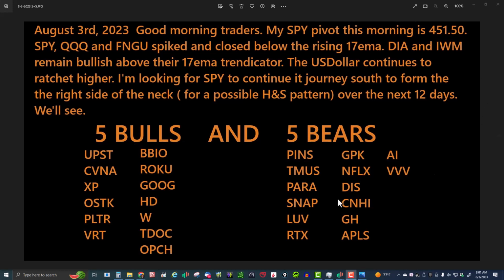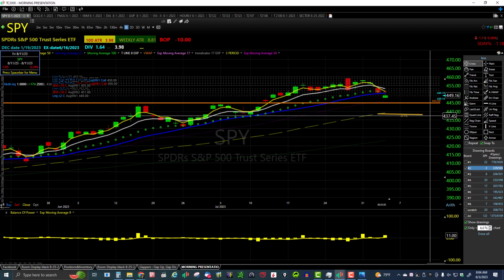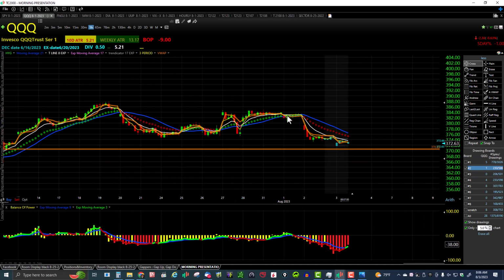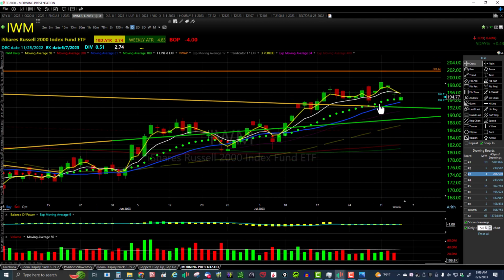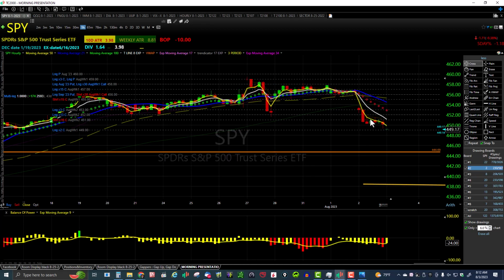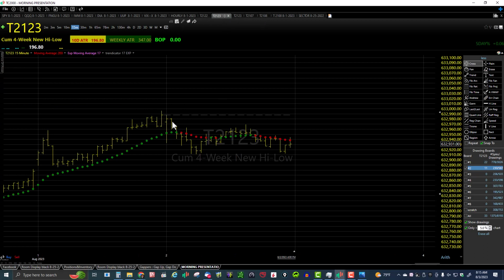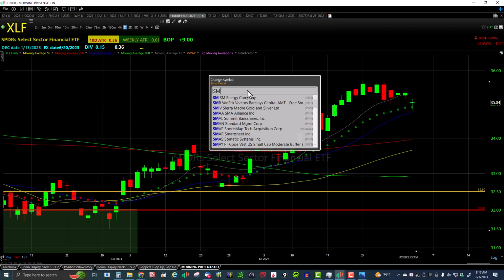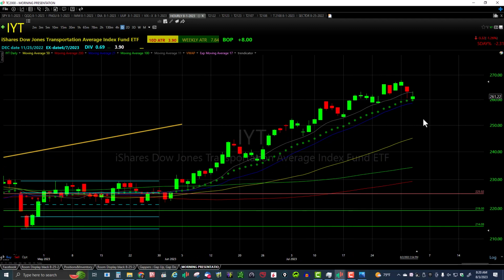August 3rd, 2023 Morning market analysis. For educational purposes only.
August 3rd, 2023